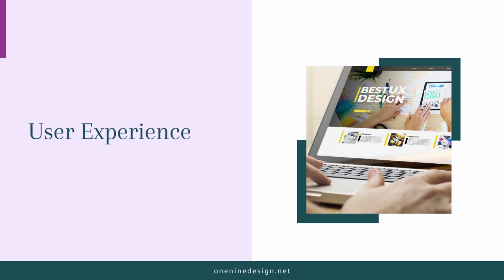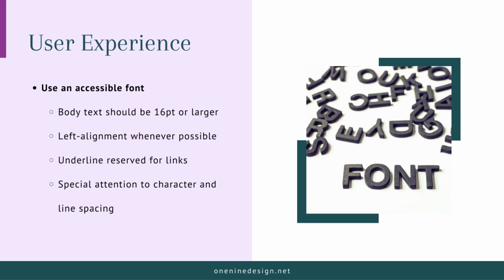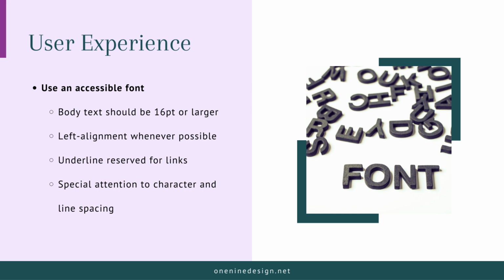Creating an accessible website - Access for All - User Experience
Part 8 of Access For All - a video series on creating an inclusive digital experience and website accessibility.

Creating an accessible user experience